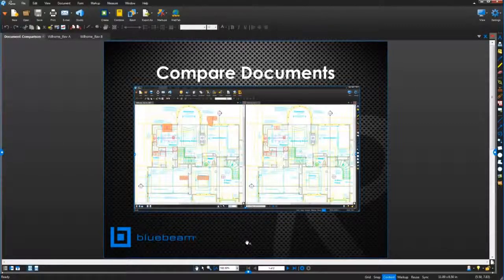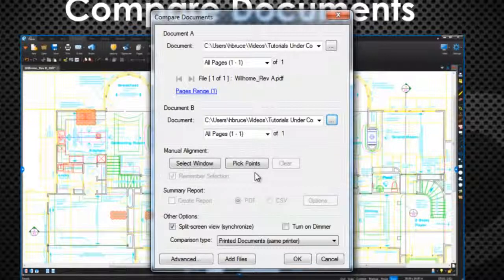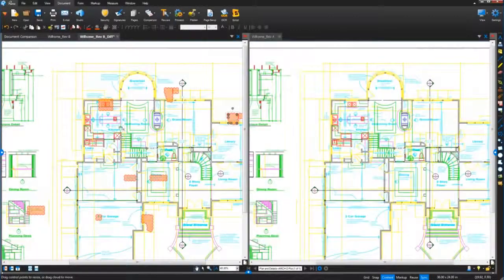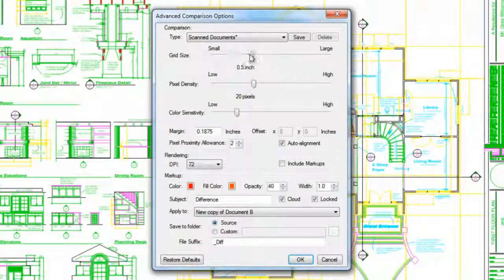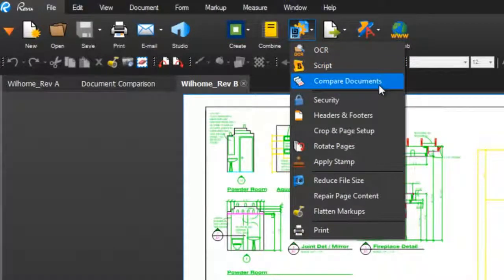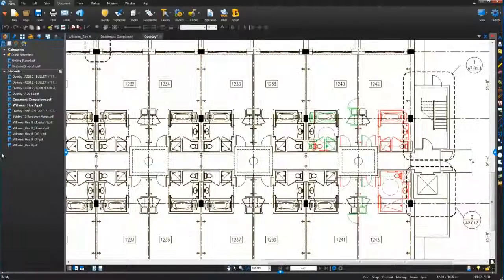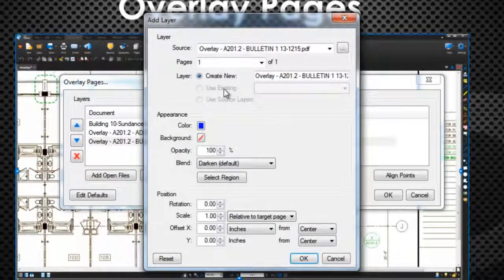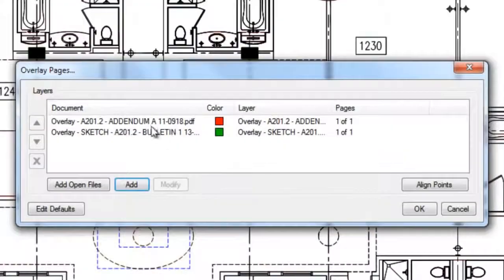Bluebeam Revu Document Comparison